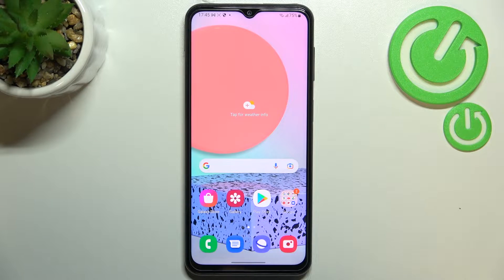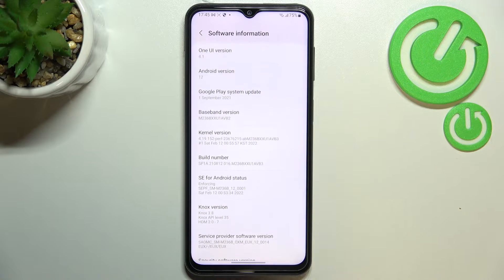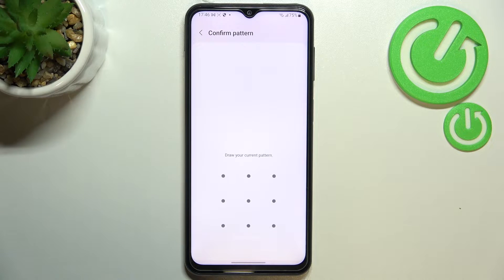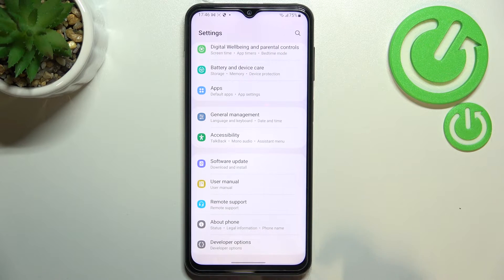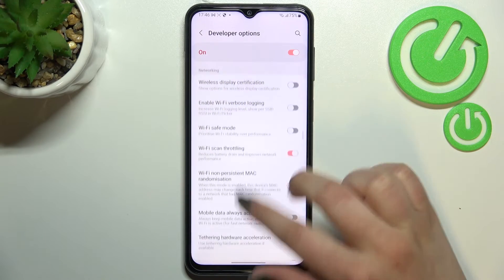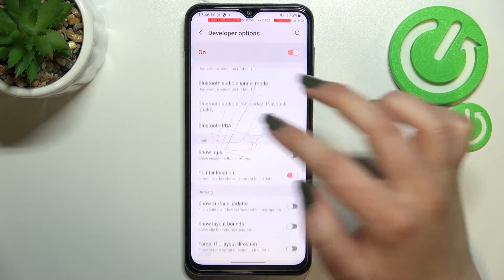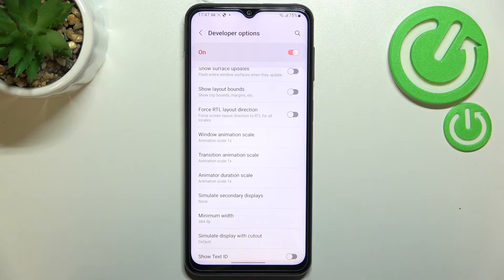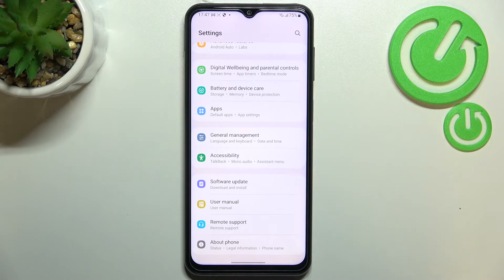How to Enable Developer Options on SAMSUNG Galaxy F23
Learn more information about SAMSUNG Galaxy F23:
In this video, you can see how to turn on a Developer Options bar on SAMSUNG Galaxy F23. Developer Options contain a handful of useful options that allow you to advance your phone using experience to the next level. The bar contains plenty of settings that you can customize and experiment with. It is also shown how to disable Developer Options once you will no longer need them active.

How to enable Developer Options on SAMSUNG Galaxy F23? How to turn on Developer Mode on SAMSUNG Galaxy F23? Is enabling Developer Options safe? What can be done with Developer Options?